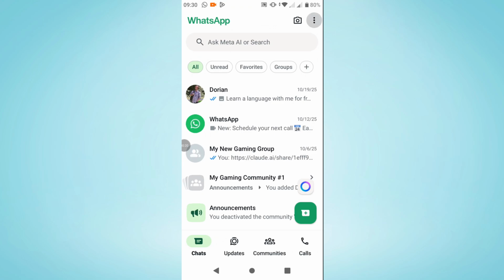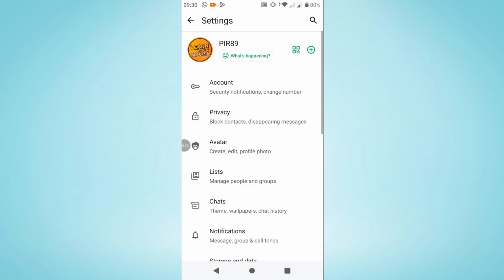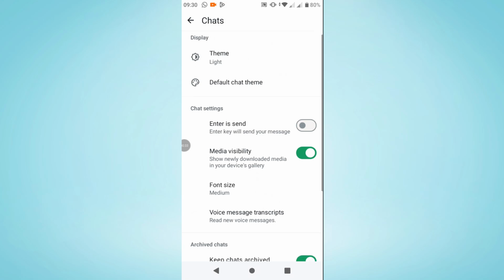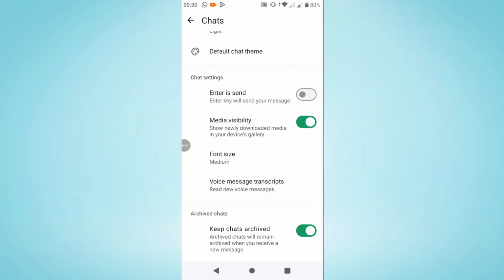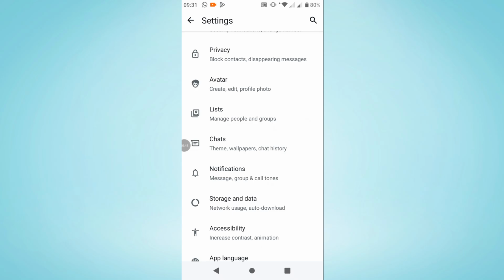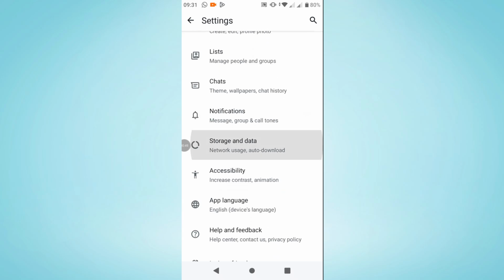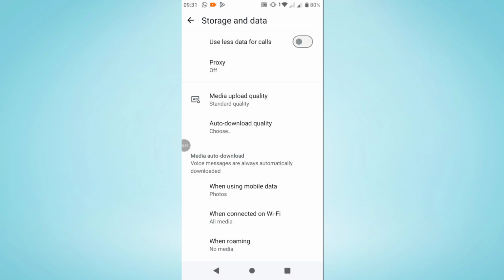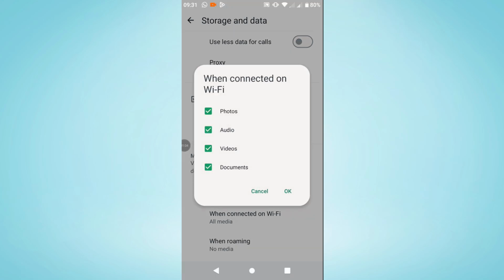How to Fix WhatsApp Not Showing Photos in Android Gallery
Find out how to fix WhatsApp not showing photos in your Android gallery. This guide explains the settings you need to check so your media becomes visible again.